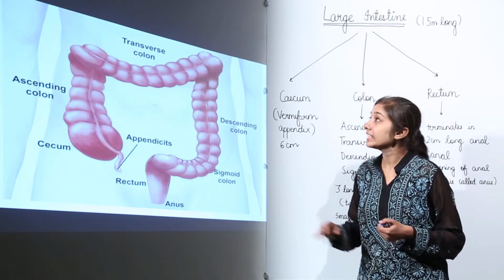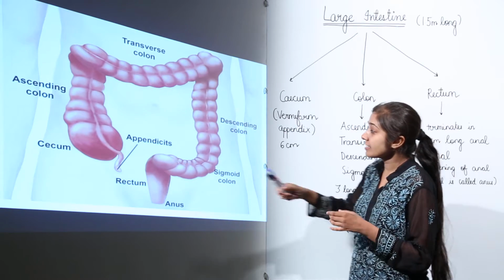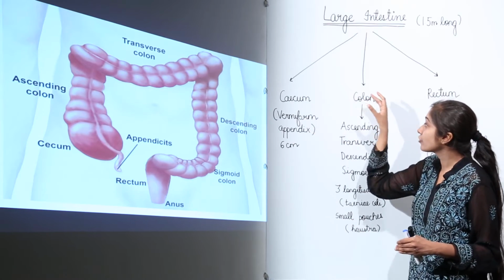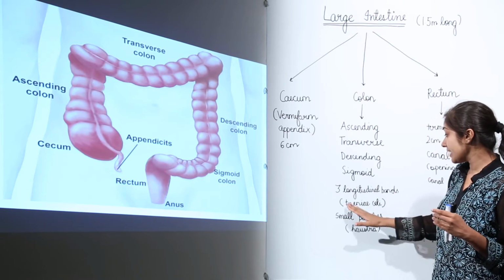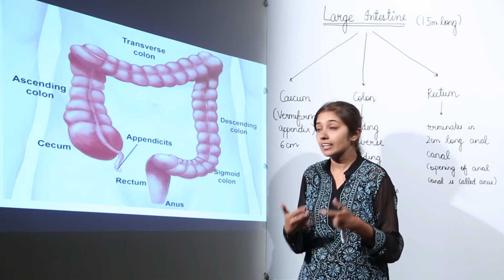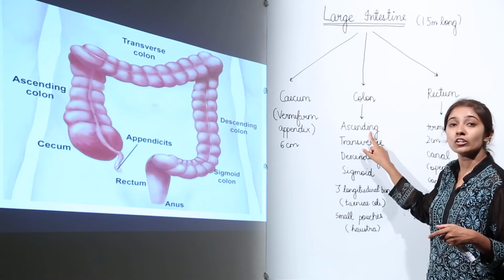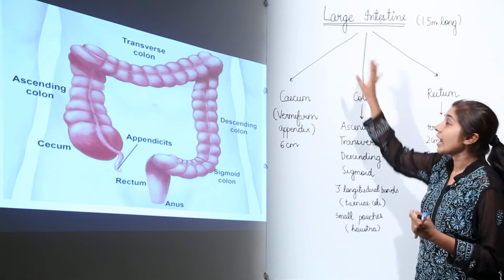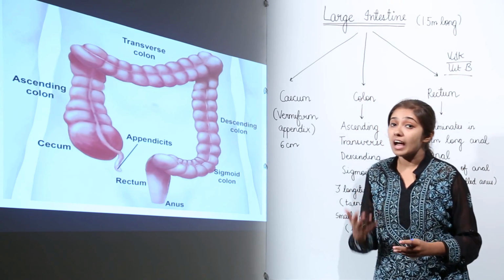Best lect l ICSE l CLASS 11 l BIOLOGY l SECTION B3 l HUMAN NUTRITION l Large intestine l L22